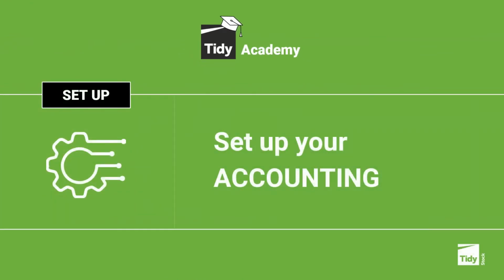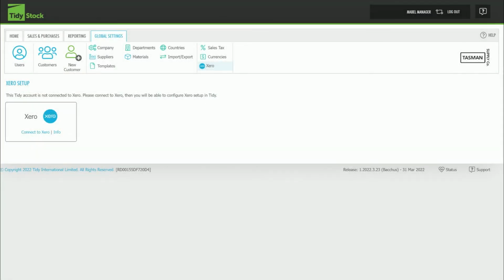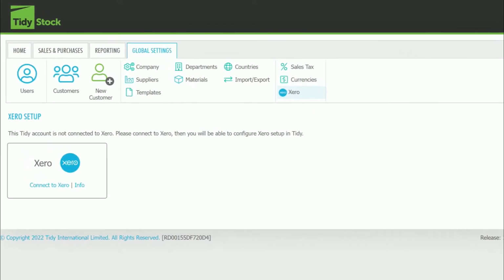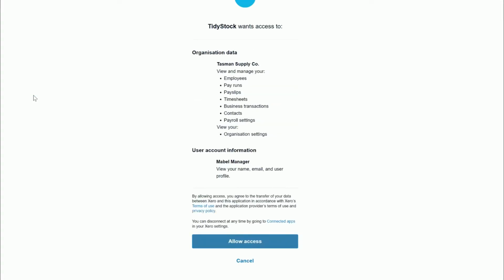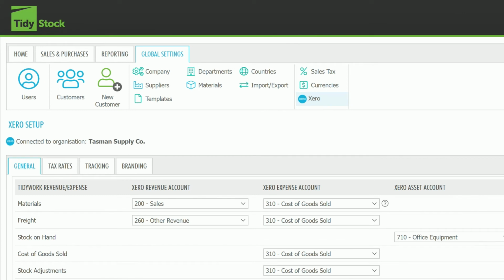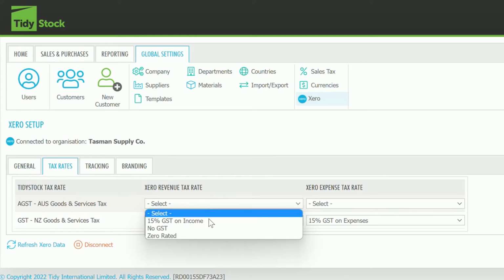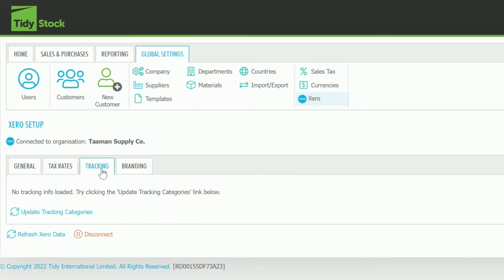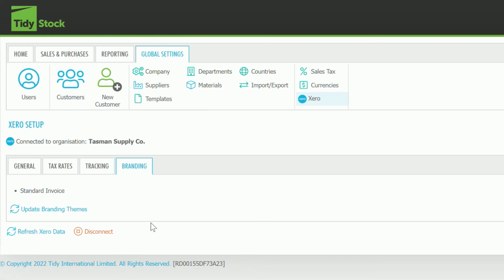TidyStock | Set up your accounting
Learn how to set up the connection to Xero from your Tidy account. When you make sales, purchases, and adjustments to your stock in Tidy, your Xero financial records will be automatically updated.

00:00 - 00:23 Introduction and overview
00:24 - 00:52 Connect to Xero
00:53 - 01:40 Xero setup in Tidy